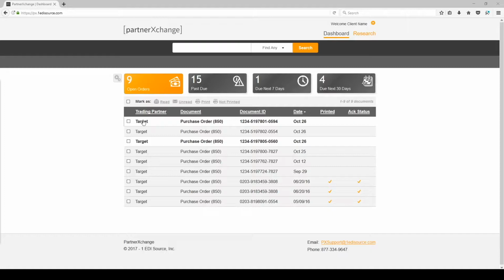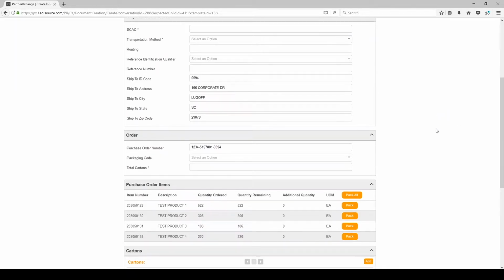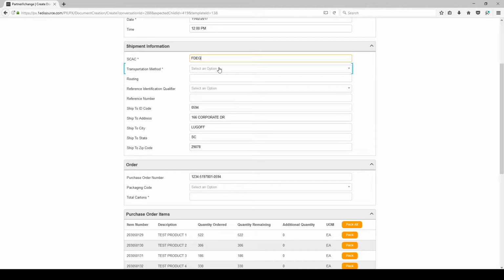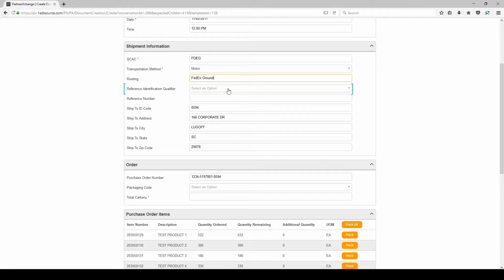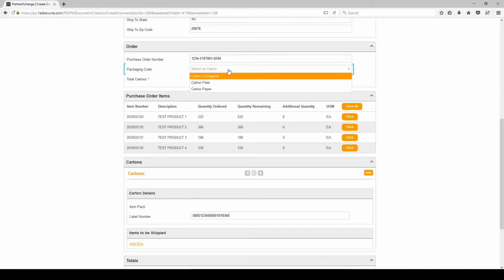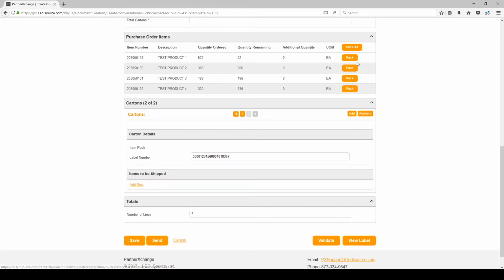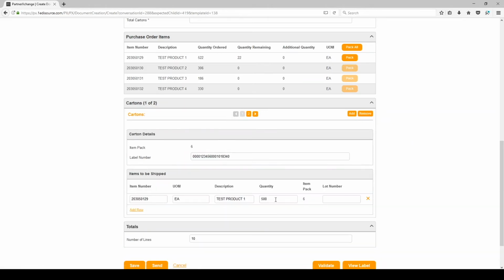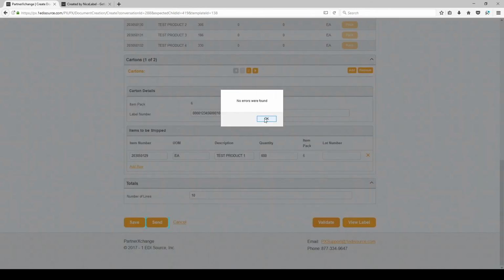Part 2 - Creating the Advance Ship Notice (ASN) PartnerXchange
1 EDI Source presents our part 2 of 9 training sessions for our EDI web platform PartnerXchange. Visit our PartnerXchange page today!